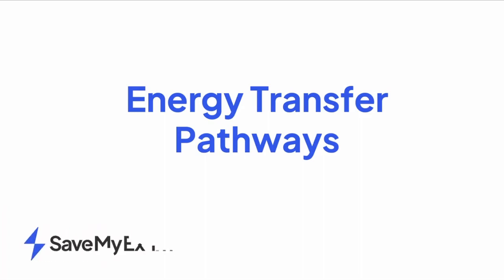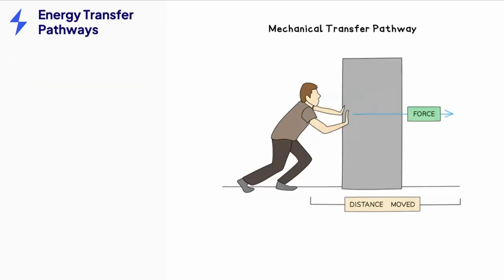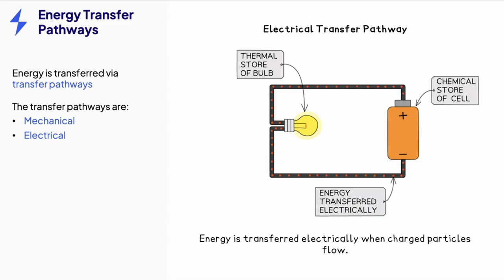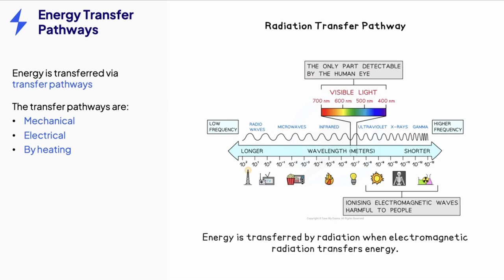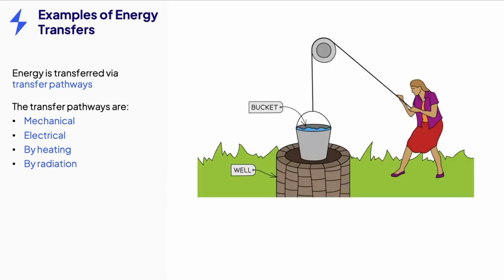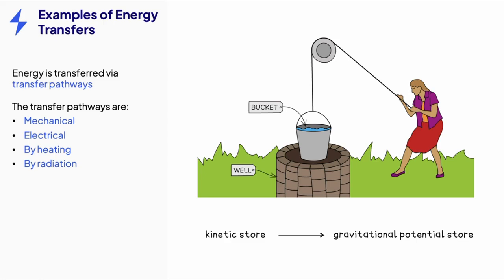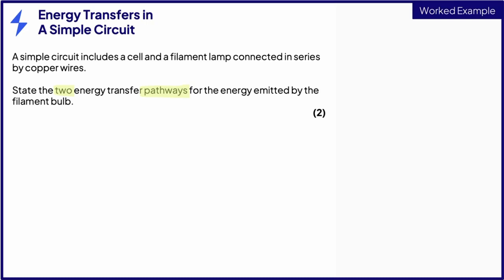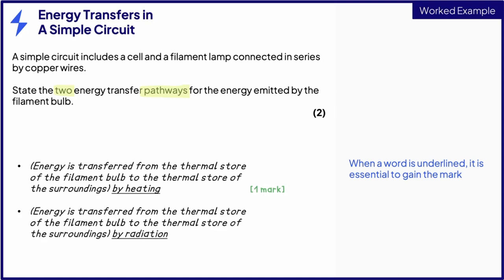Energy Transfers GCSE and IGCSE Physics - Complete Guide + Exam Tips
Energy transfers are one of the most important topics in GCSE and IGCSE Physics. Understanding how energy moves between different energy stores is essential for answering exam questions on electricity, heating, motion and everyday energy systems.

In this video, we provide a complete guide to energy transfers, explaining the key concepts step by step with worked examples and exam tips to help you maximise your marks.

You'll learn:
What energy transfers are
The difference between energy stores and energy transfers
The main pathways for energy transfer
How to identify energy transfers in real-life situations
How to draw and interpret energy transfer diagrams
How to solve GCSE and IGCSE exam-style questions
Common mistakes students make
Top exam tips for energy questions

Whether you're revising for mocks, homework or your final exams, this video will help you strengthen your understanding of energy and improve your confidence with Physics exam questions.

Timestamps:
0:00 What you’ll learn
0:05 Energy Stores Explained
0:26 Energy Transfer Pathways Explained
1:27 exam tip #1 - You need to know the energy transfer pathways
1:41 Energy Transfer Example
2:19 Example exam question #1 - state two energy transfer pathways
3:06 Summary of Energy Transfer Pathways

If this video helped, hit subscribe for more GCSE and IGCSE Physics revision videos, and leave a comment to let us know what Physics topic you'd like us to cover next.